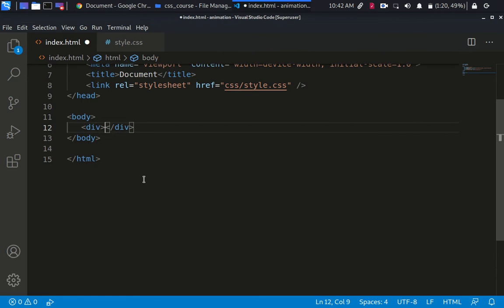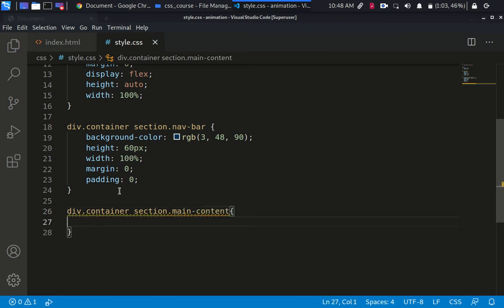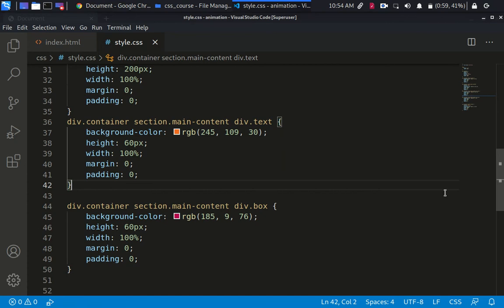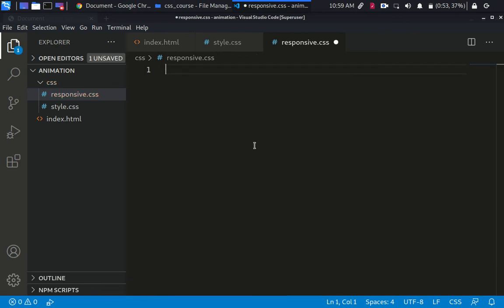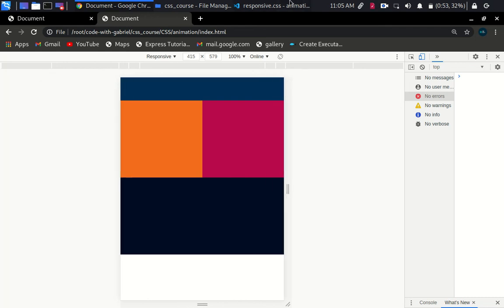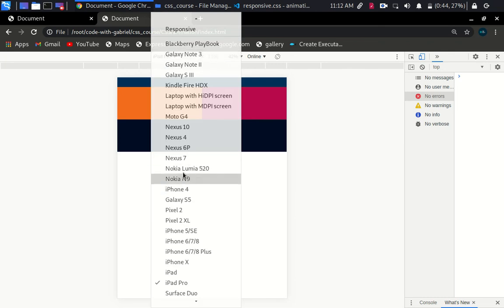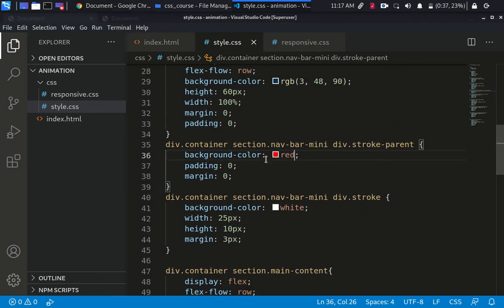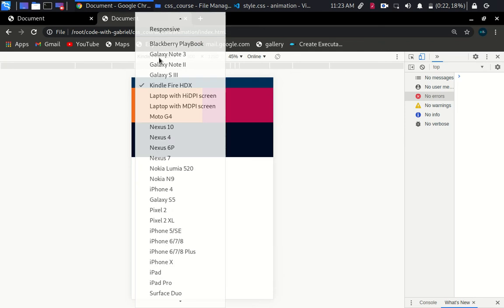021 css responsive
how to create a responsive website